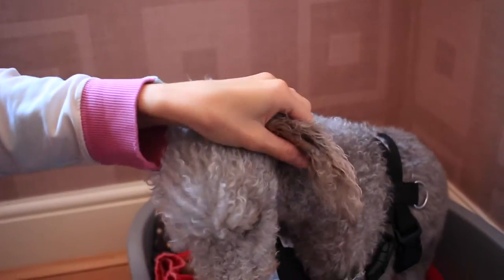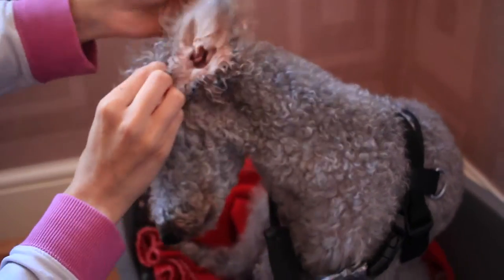DOG EAR INFECTION TREATMENT - HOW TO TREAT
*Check out this video of dog christmas present - gift ideas 2016.*

Topics in this video include a list of amazing christmas gifts for your dog in 2016.

About this video:
No matter what type of dog owner you are it is always nice to treat your dog around christmas whether that be a nice big chewy bone or a brand new toy or even an advent calendar. The question is what type of christmas gifts should you buy your dog for christmas in 2016. I show you a few products that you can buy your for christmas this year!